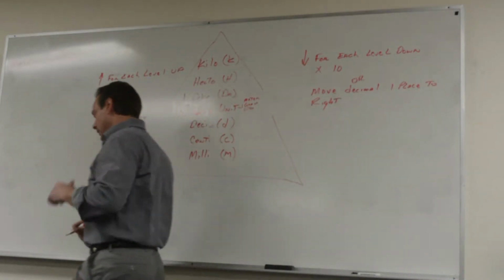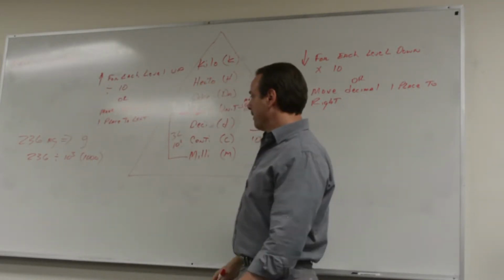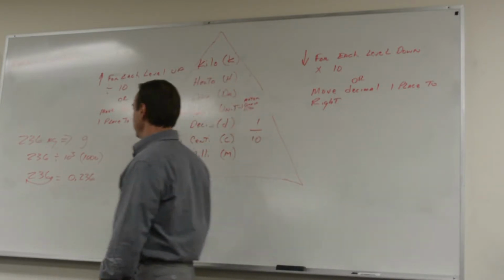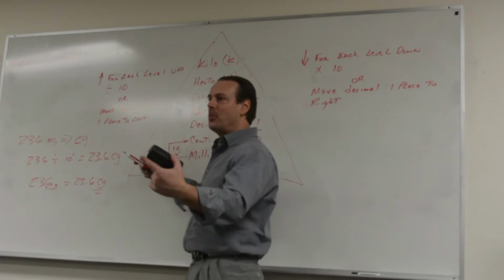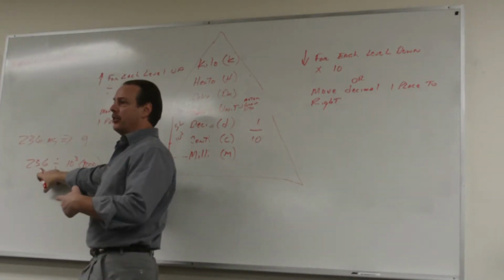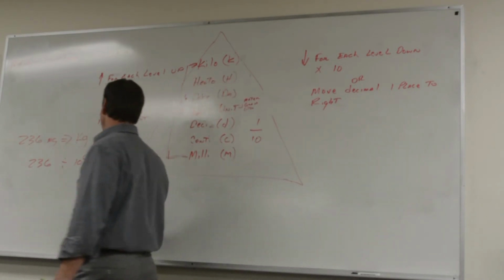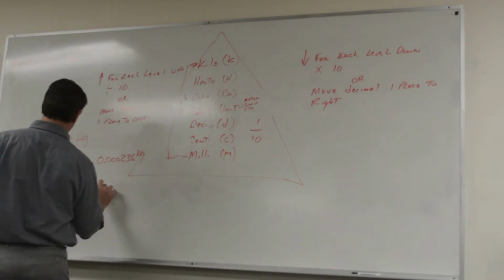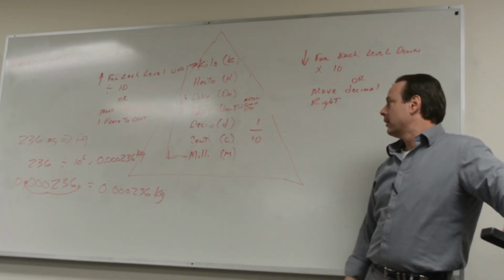Frac Math Metric System P2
Metric System prefixes and conversions